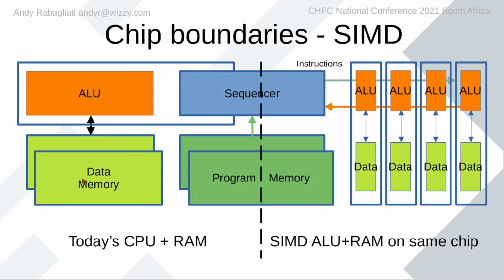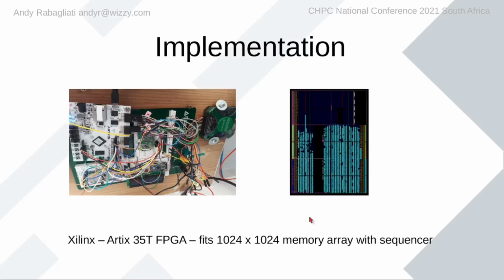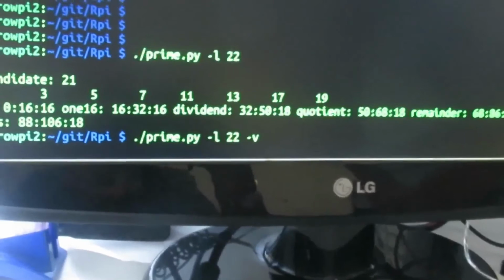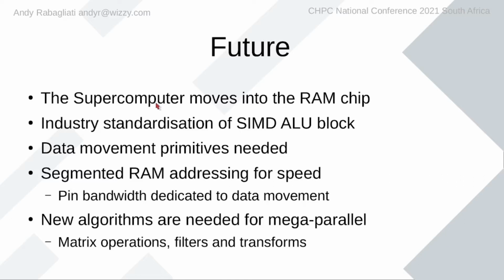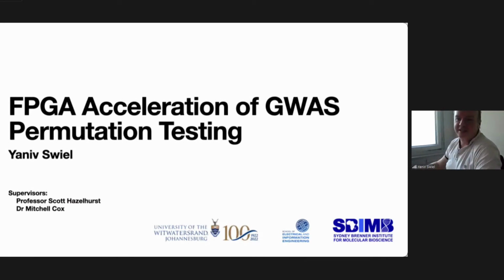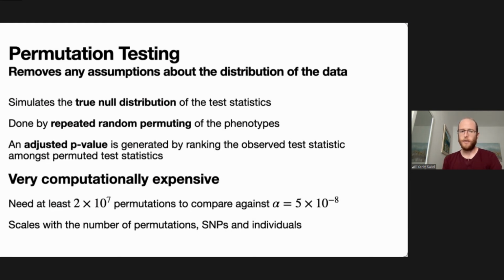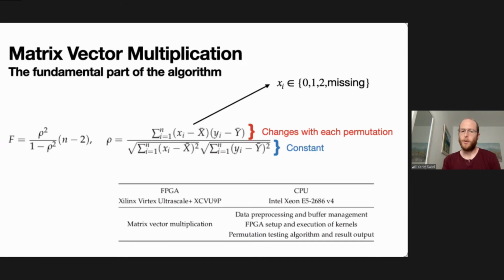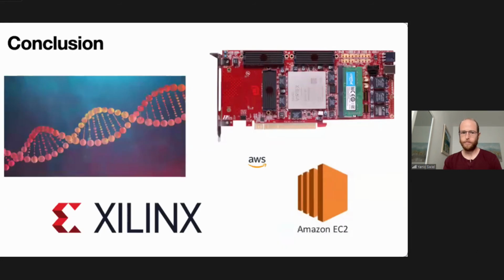HPC TECHNOLOGY (DAY 2 SESSION 1)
3 December 2021 12:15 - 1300

Prime Number algorithm for massively parallel Processor-in-memory machine - Andy Rabagliati

FPGA Acceleration of GWAS Permutation Testing - Yaniv Swiel